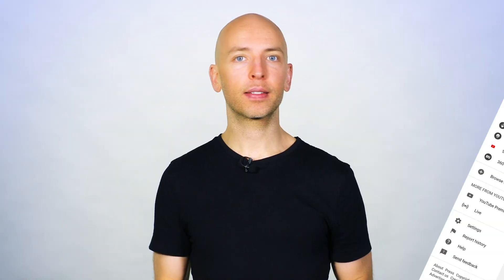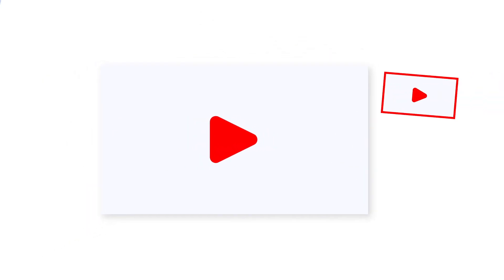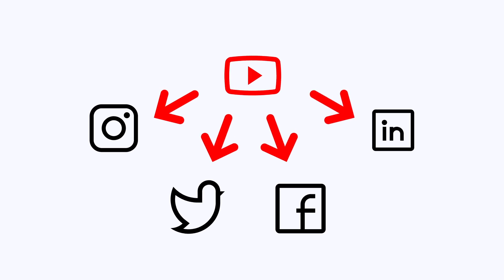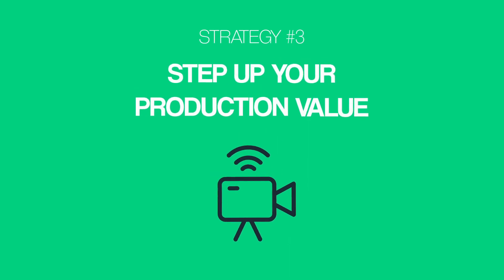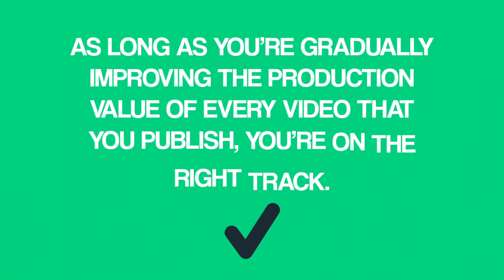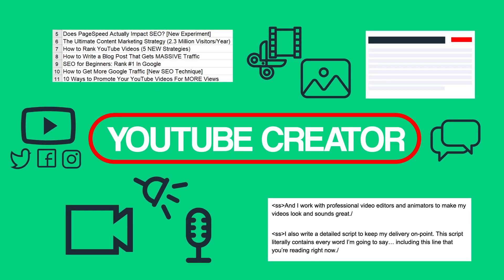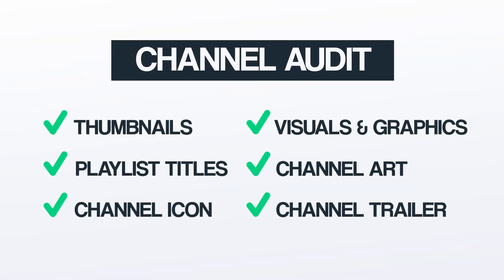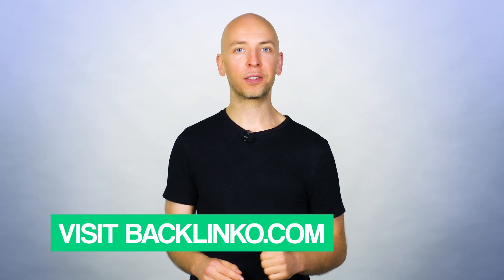How to Grow Your YouTube Channel (FAST)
In this video you’re going to learn exactly how to grow your YouTube channel.

So whether your channel is brand new. Or if you want to grow to 100k subscribers and beyond. This video will show you exactly how to get more views and subscribers in record time.

Here are a handful of things that you’ll learn from this video:

First up, you’ll learn my #1 way for getting views right now. This strategy is a big part of the reason that my channel gets about 300k views per month.

Next, I’ll show you how “cross pollination” helps drive more traffic to your videos. Which can help your views, audience retention and watch time: 3 things that are super important for YouTube SEO.

The last few steps are about making your videos overall better. Both in terms of the actual video content and production value. Fortunately, this is much easier than you probably think. And you don’t need a fancy studio, mic etc. to make this happen.

All in all you’ll get an action plan that you can use to grow your YouTube channel.